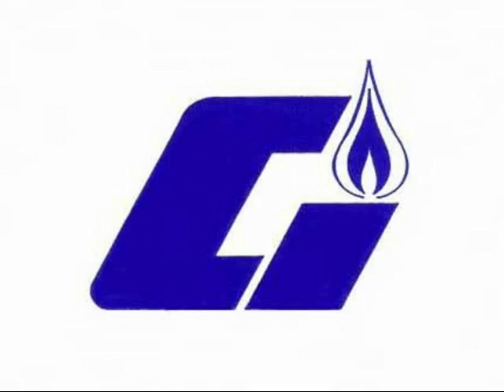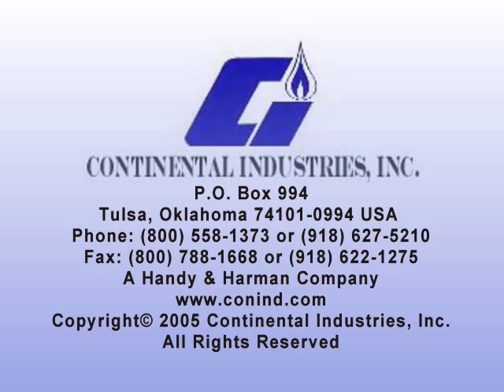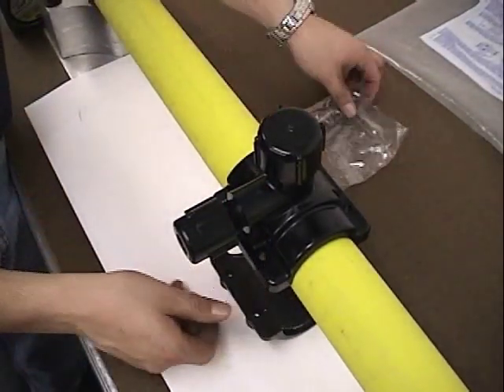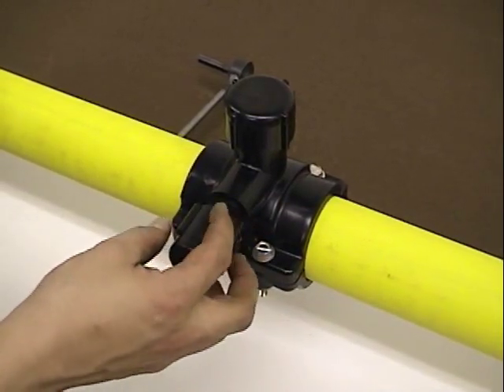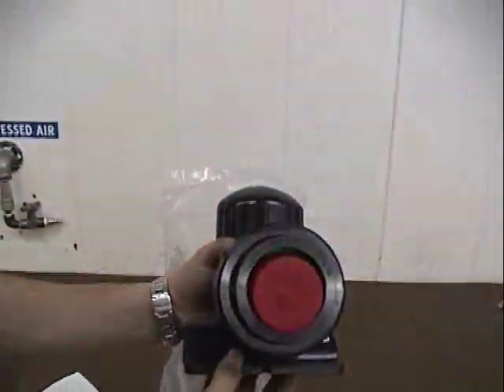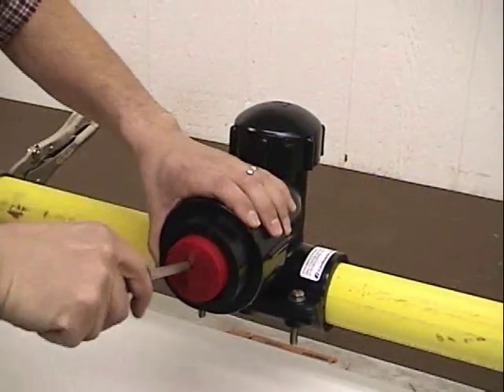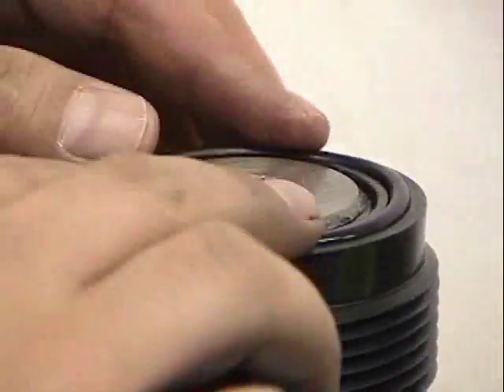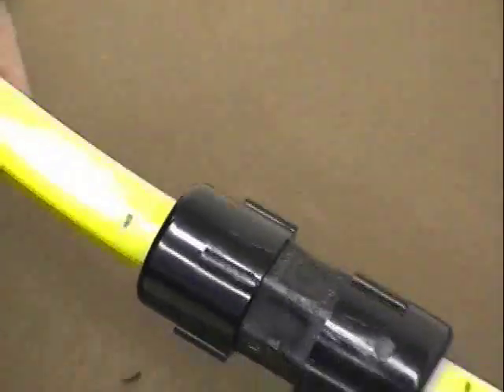How to install Continental Industries compression connectors for gas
This video shows you how to install Continental Industries compression connectors for natural gas and propane systems.